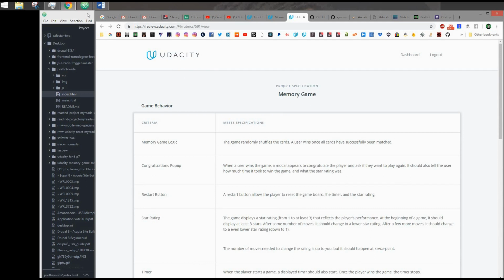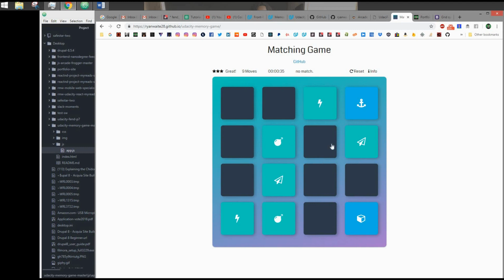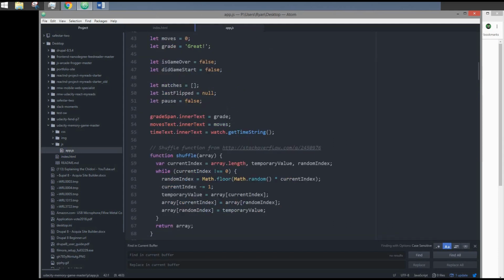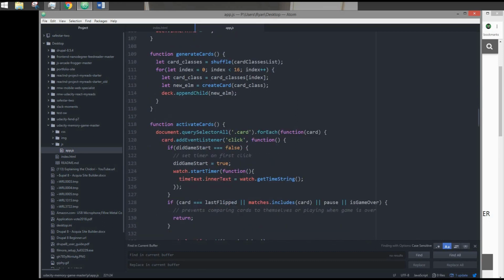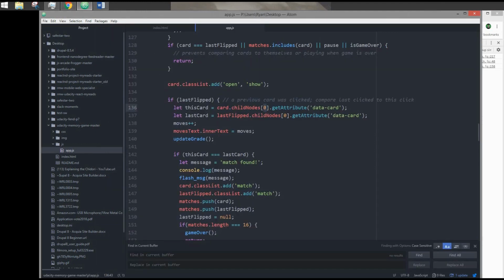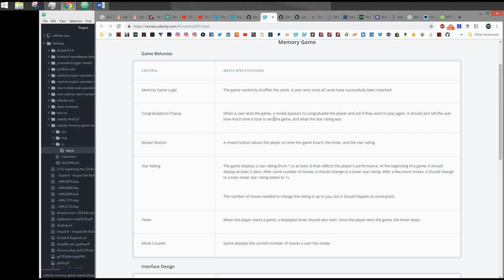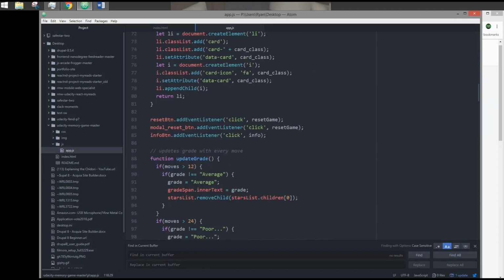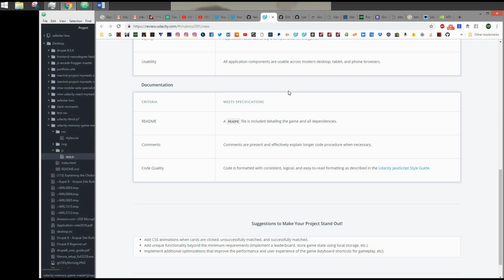Tutorial Requests: FEND Project 2 Memory Game - Walk Through